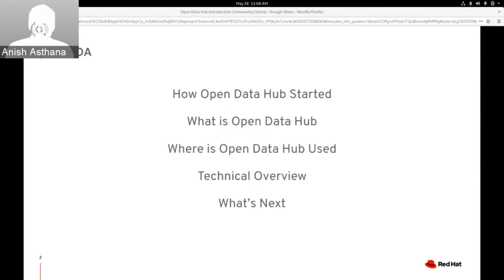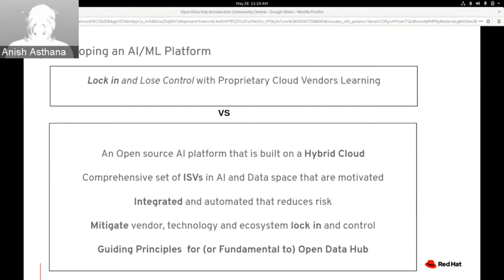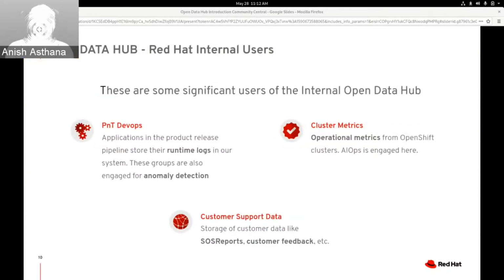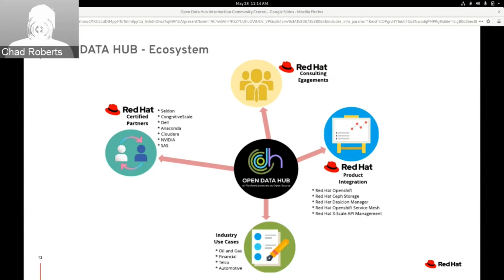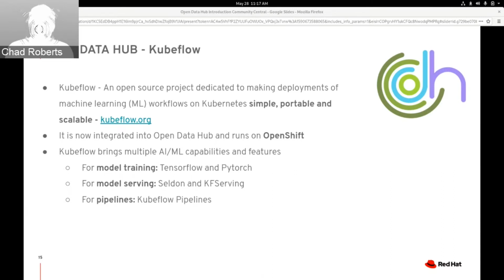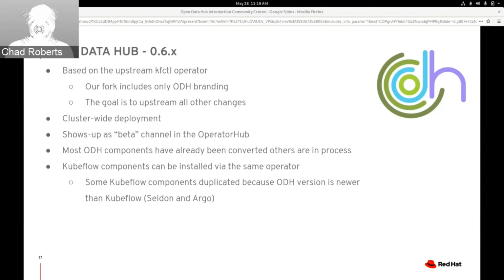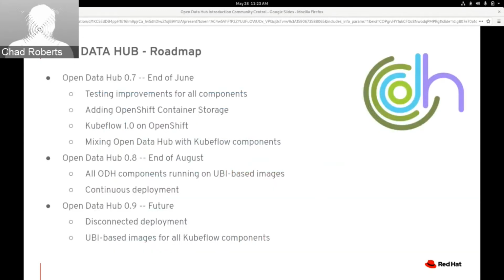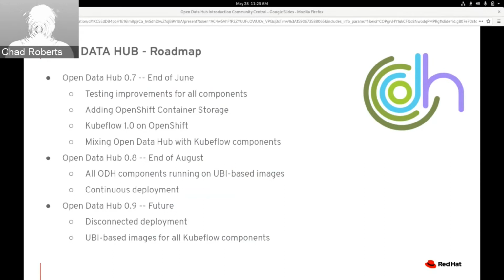Community Central: Revisiting Open Data Hub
Open Data Hub is a blueprint for building AI/ML as a service using Openshift & Ceph. In this session of Community Central, Anish Asthana and Chad Roberts will cover the basics, plus all of the exciting developments from the last year.